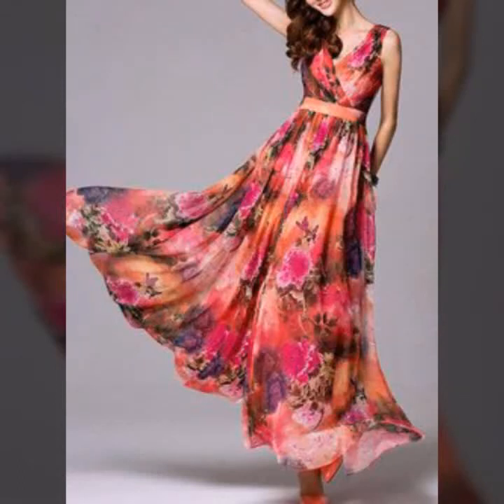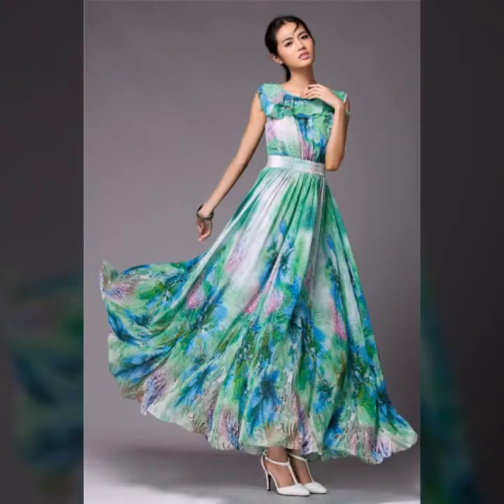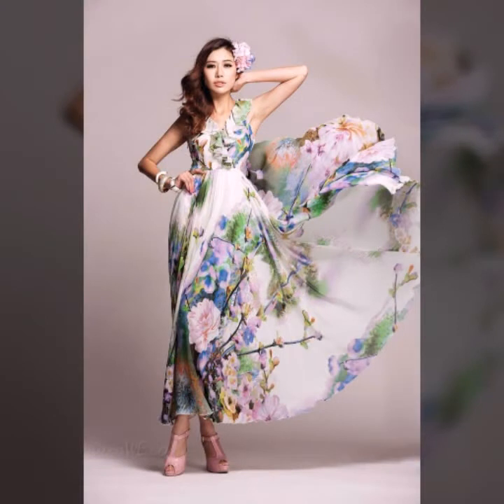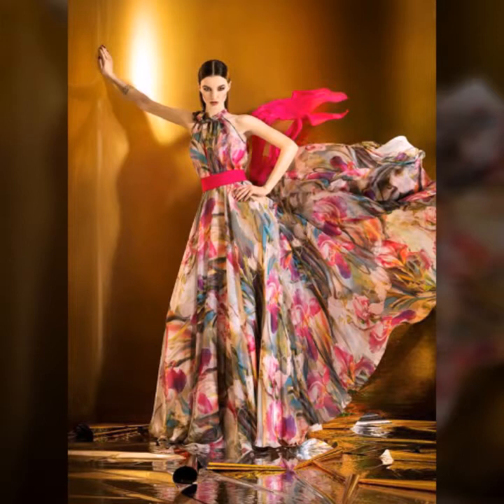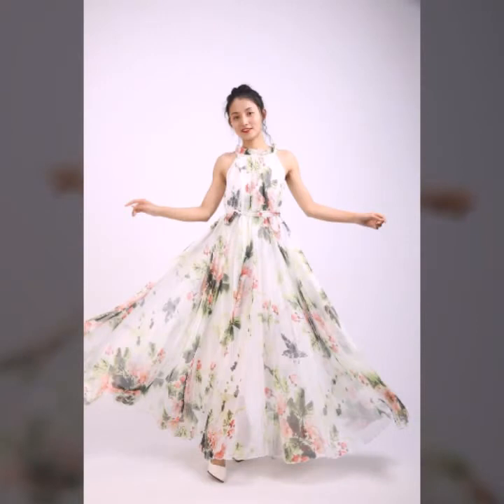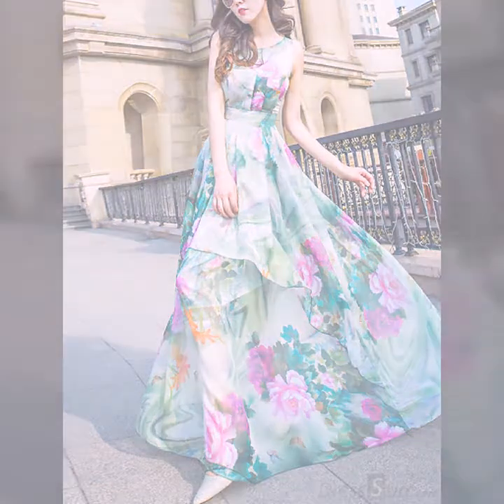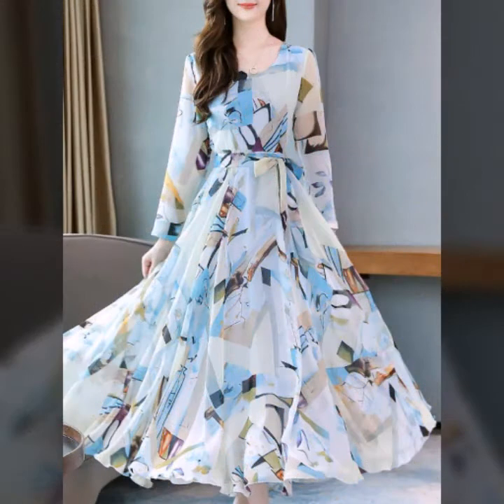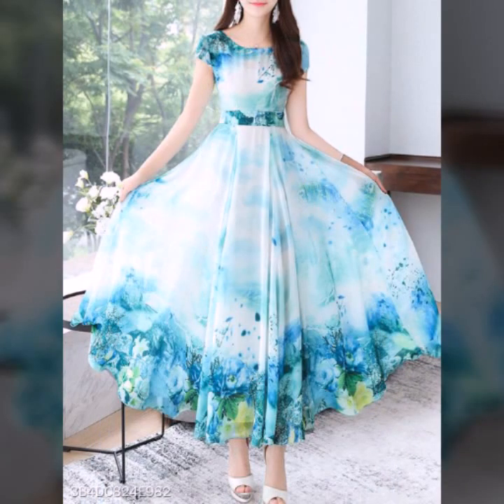chiffon floral print maxi dress //floral print long maxi dresses //summer chiffon long dress